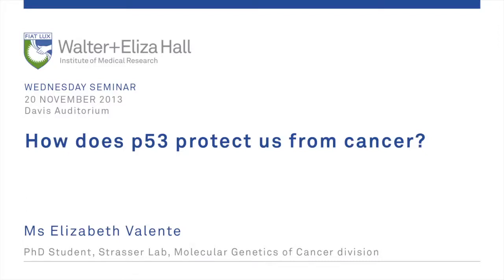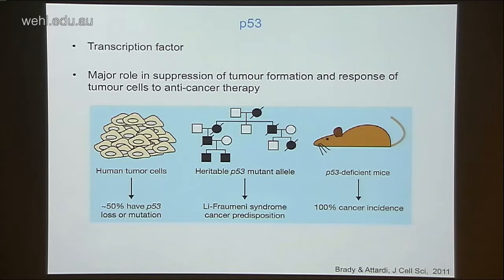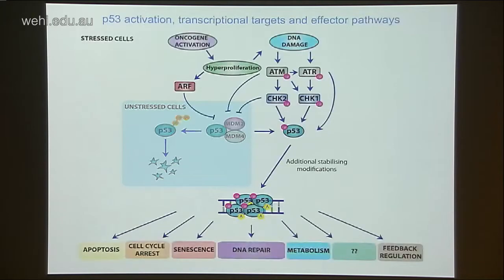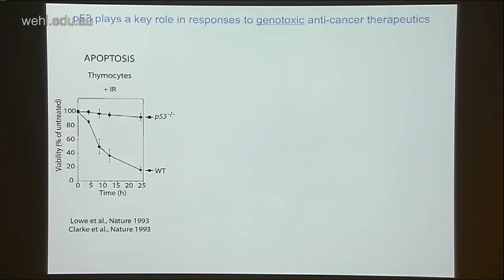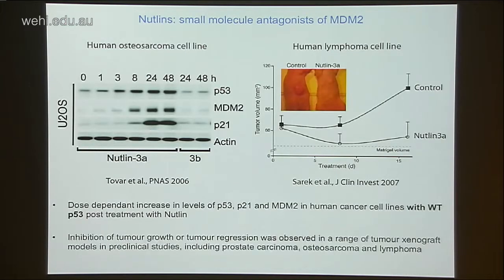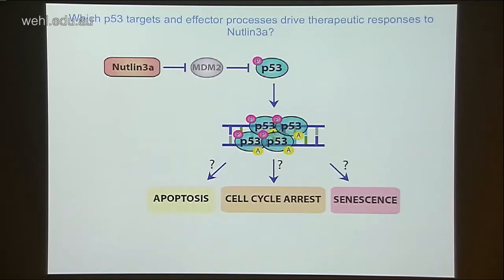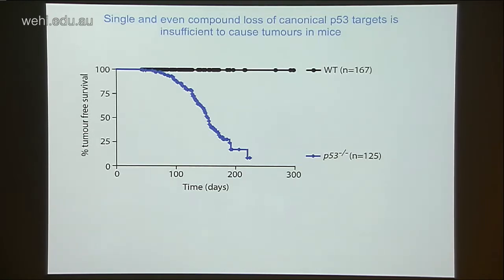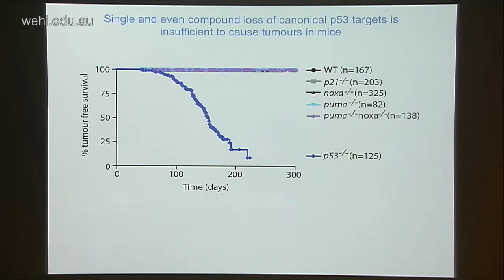Valente E (2013): How does p53 protect us from cancer?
Wednesday seminar
20 November 2013
Elizabeth Valente
PhD student, Strasser Lab, Molecular Genetics of Cancer division